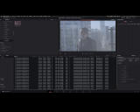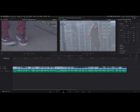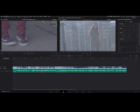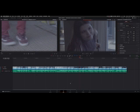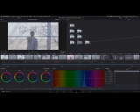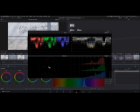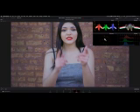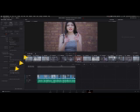02 The Crash Course for Colorists converted